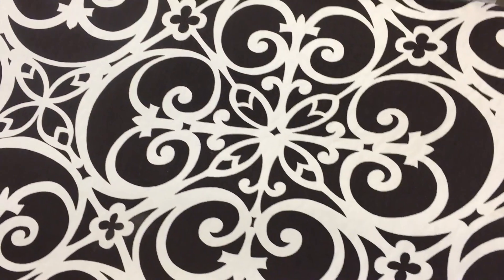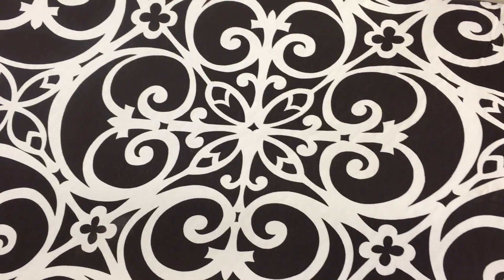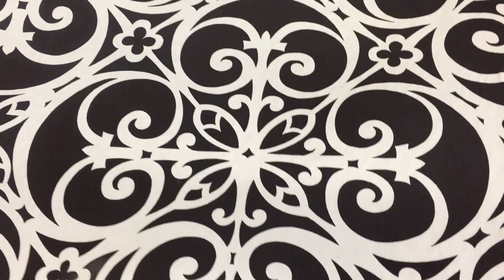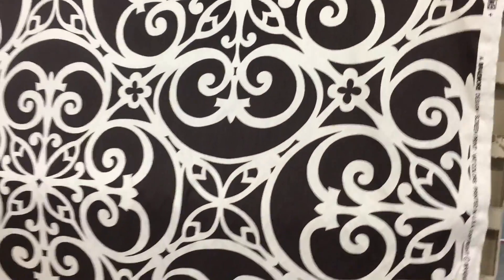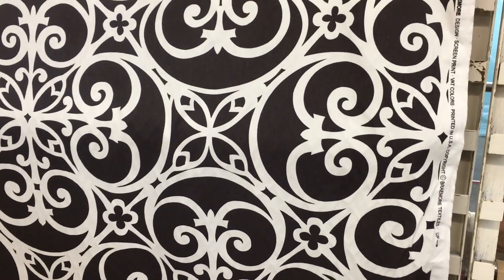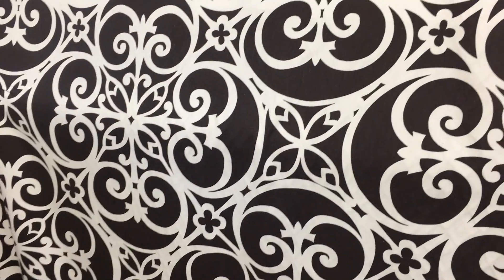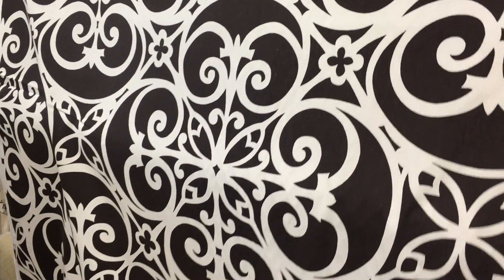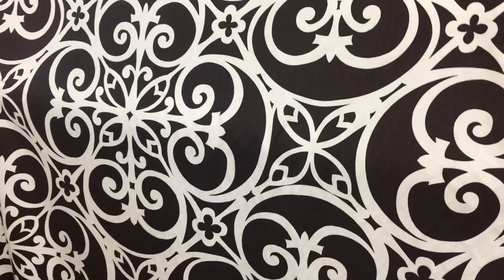Breamore Highland Domino Drapery Fabric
54 Inches Wide.?

pieces of this fabric.   They will be removed once purchased, so if
you don't see them listed, they are gone.